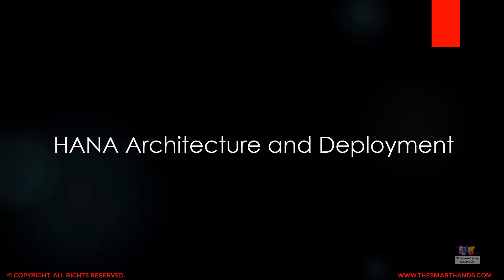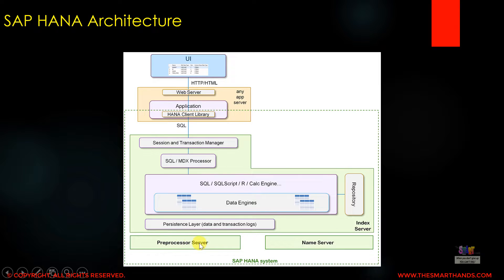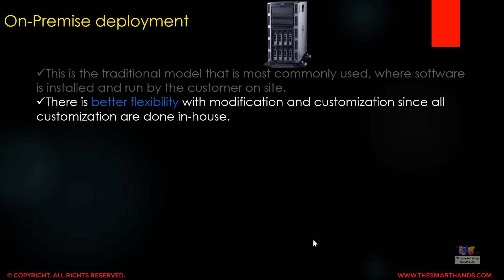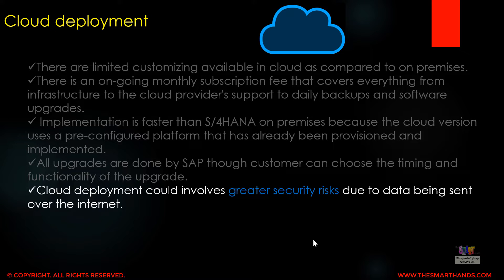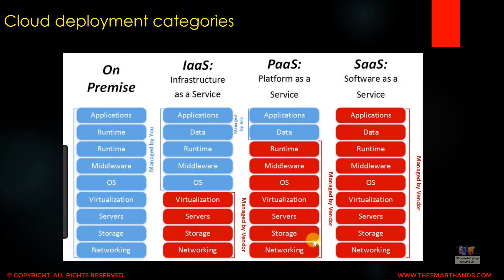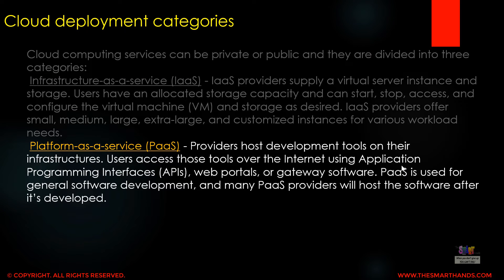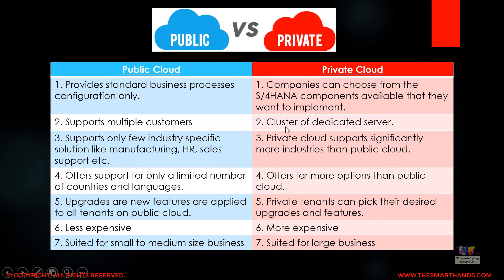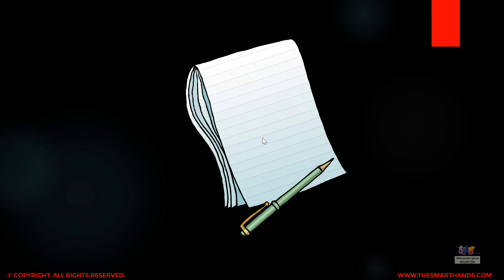SAP S4 HANA MM Training - Arch. and Deployment (Video 3) | SAP S4HANA Sourcing and Procurement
SAP S4 HANA MM Training - HANA Architecture and Deployment (Video 3) | SAP S4HANA Sourcing and Procurement

SAP S/4 HANA Material Management Training
SAP S4 HANA Logistics Training